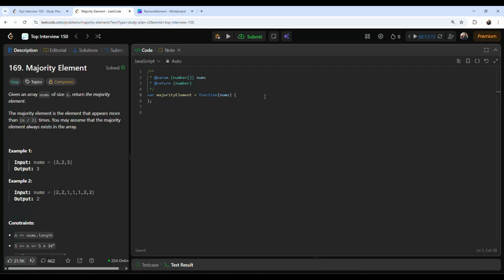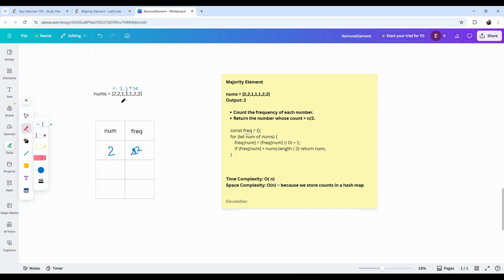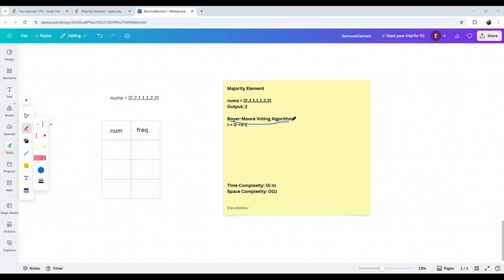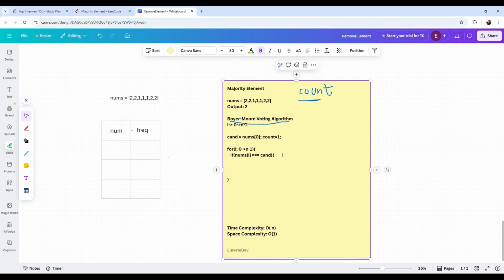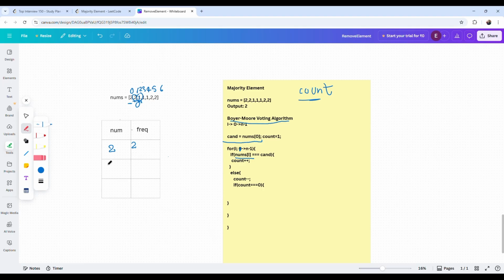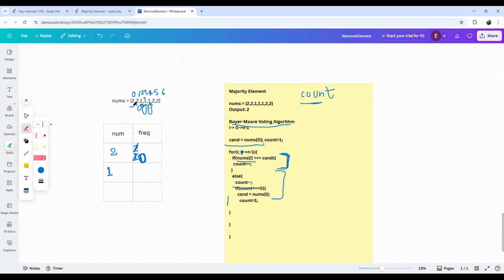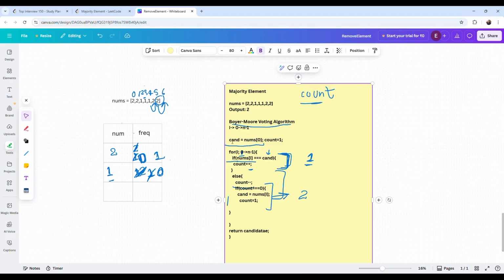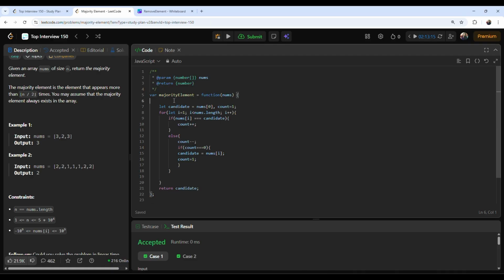Majority Element Explained | LeetCode 169 Top Interview 150 | Brute Force & Boyer-Moore Voting Algo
🚀 Majority Element Explained (LeetCode 169 | Top Interview 150)

In this video, we solve the **Majority Element** problem using both **Brute Force** and the **Boyer-Moore Voting Algorithm**.
Understand how to find the element that appears more than ⌊n/2⌋ times in an array — step-by-step explanation with time and space analysis.

🧠 Approaches Covered:
1️⃣ Brute Force Method – Simple counting approach.
2️⃣ Optimized Moore Voting Algorithm – O(n) time, O(1) space.

**Algorithm (Boyer-Moore Voting):**
- Keep a `count` and a `candidate` element.
- Traverse the array:
  - If count is 0 → set current number as candidate.
  - If current number == candidate → increment count.
  - Else → decrement count.
- The final candidate is the majority element.

✅ Assumes that the majority element always exists.

**Complexity Analysis**
- Time: O(n)
- Space: O(1)

🧩 Example walkthroughs included:
- Brute Force vs Optimized comparison
- Step-by-step dry run
- Code Implementation in JavaScript

⏱️ Timestamps
00:00 – Introduction
00:30 – Brute Force
04:20 – Optimized – Moore Voting Algorithm
09:00 – Example Walkthrough
14:55 – Code Implementation
17:00 – Time Complexity & Summary

majority element
majority element leetcode
leetcode 169 majority element
top interview 150 majority element
majority element algorithm

majority element in array appears more than n/2 times
leetcode majority element example#codingshorts